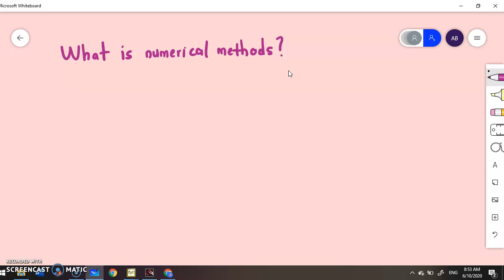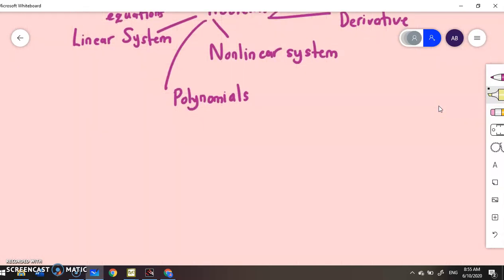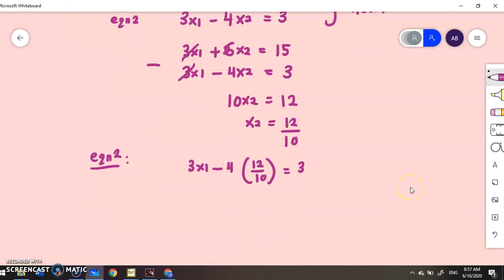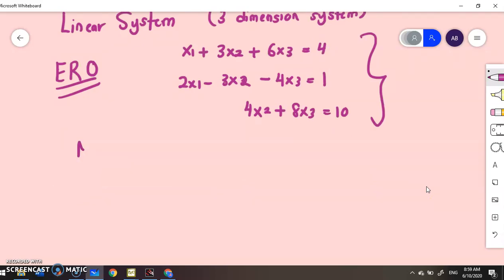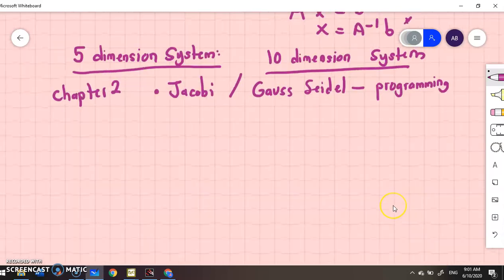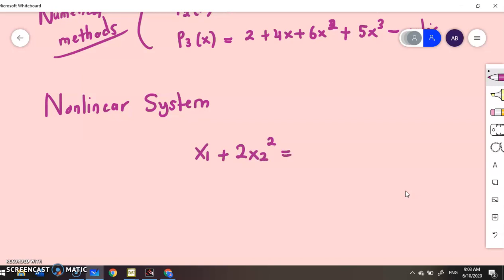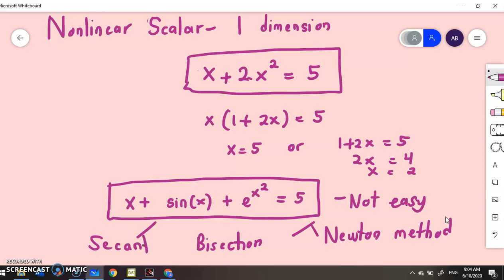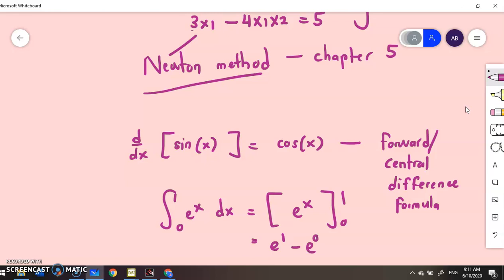Introduction to Numerical Methods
What is Numerical Method? Some introduction to numerical method such as basic preliminaries are given in this video